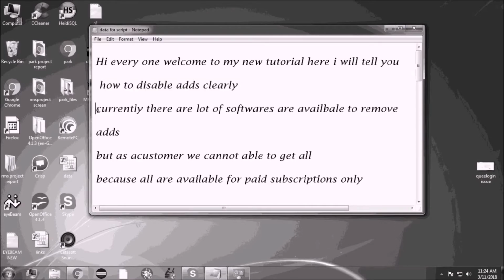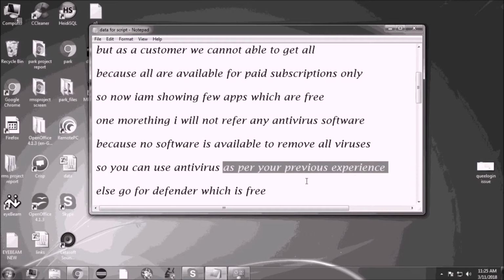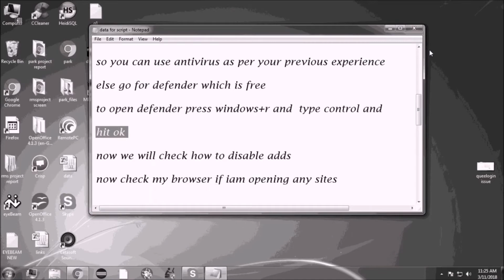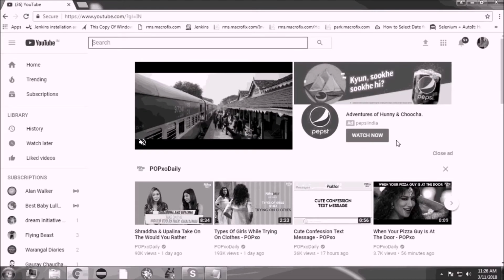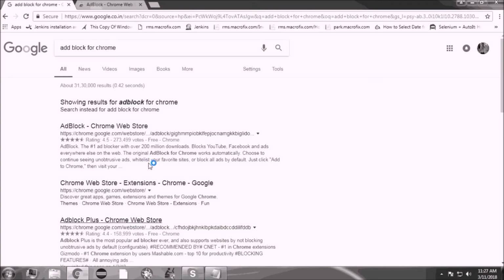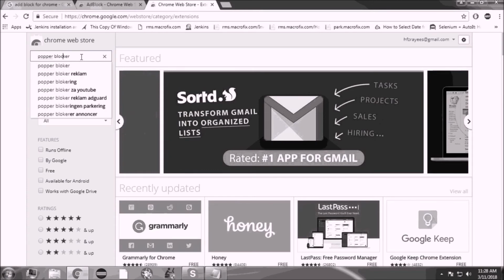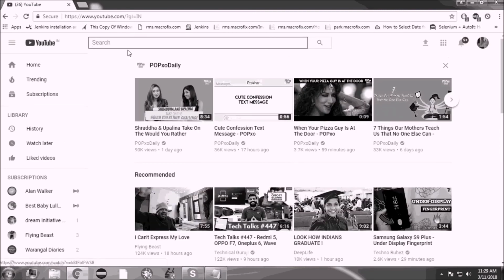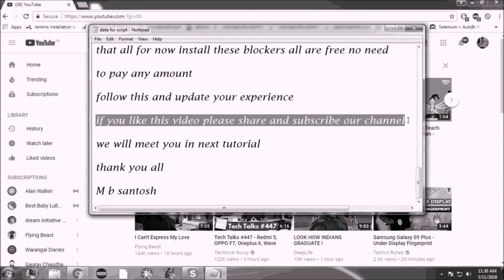How to Remove annoying adds or popups effectively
Hi in this tutorial i explained very clearly to disable annoying adds permanently. just follow this tutorial and share your experience.
 these tools are available for free no need of any paid subscription